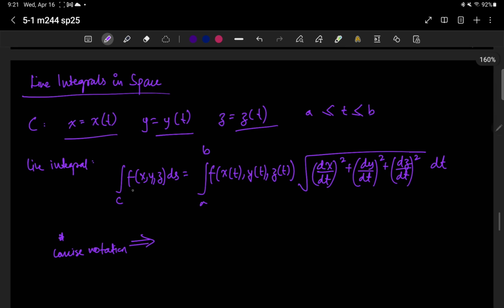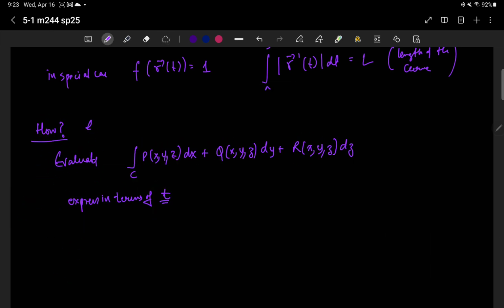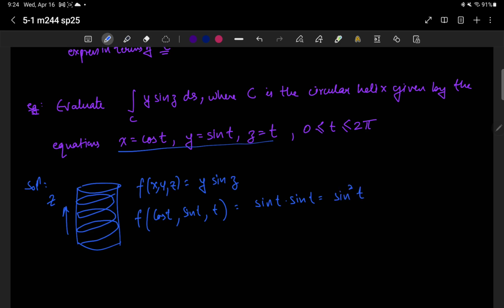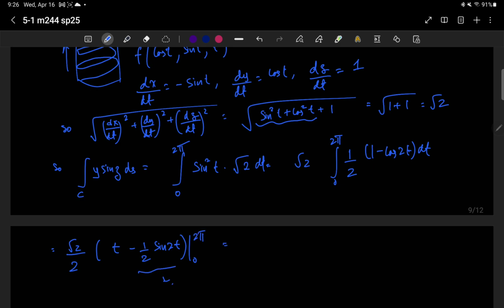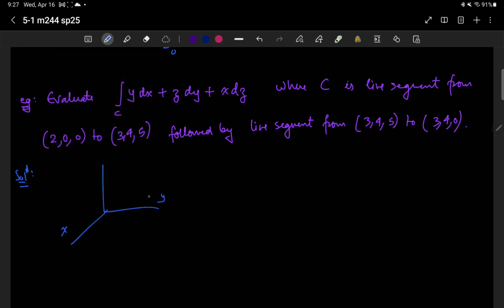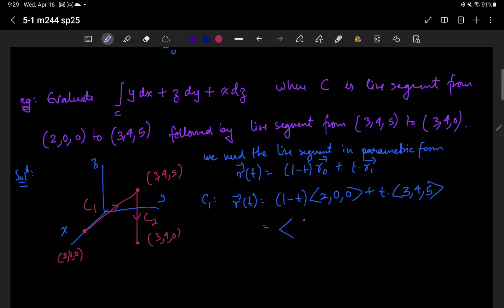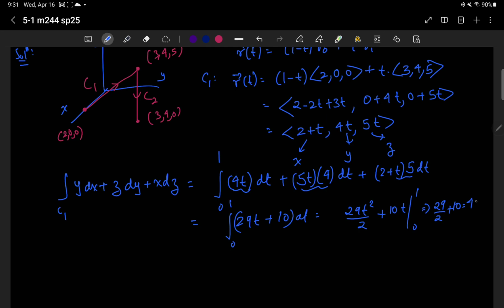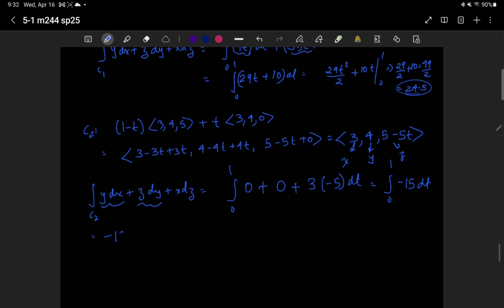16.3.1 Line Integral in Space